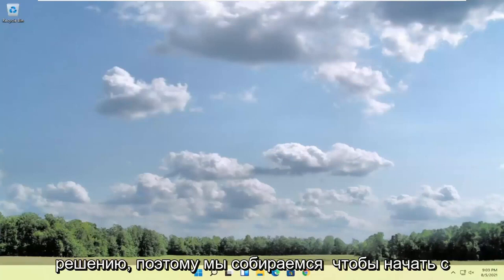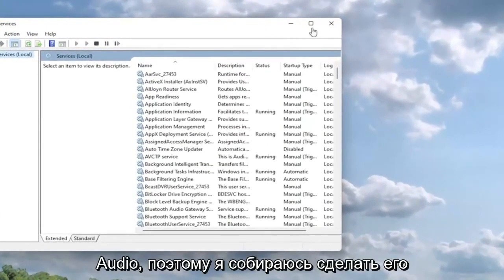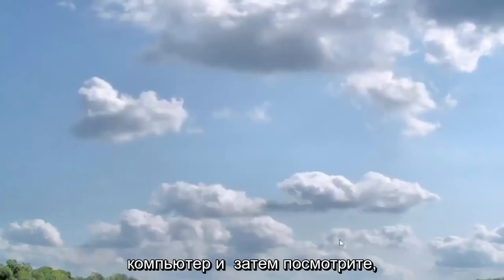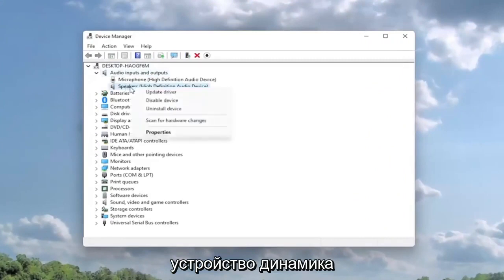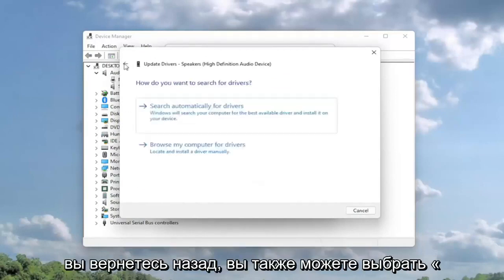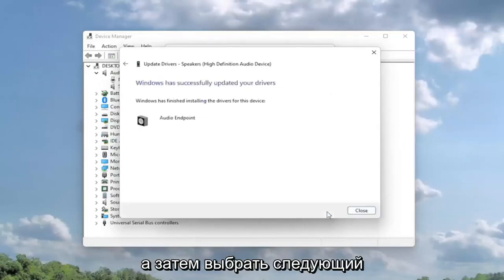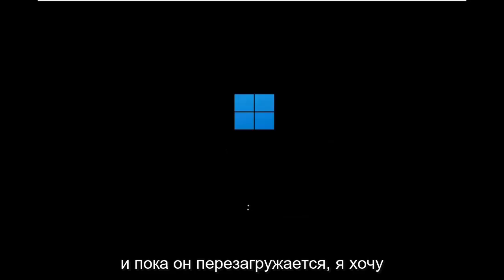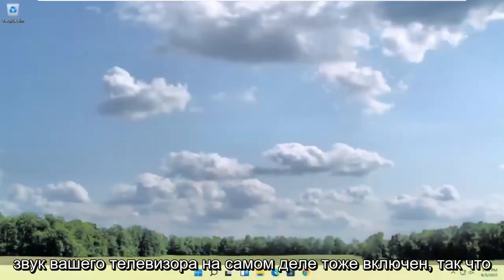Исправить Отсутствие Звука С HDMI В Windows 11 При Подключении К Телевизору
Нет звука HDMI в Windows 11 при подключении к телевизору — аудиоустройство HDMI не обнаружено FIX [2022]

Это руководство по устранению неполадок поможет вам исправить ошибку «Нет звука HDMI» в Windows 11 при подключении к телевизору — аудиоустройство HDMI не обнаружено.

Вы выдергиваете вилку из розетки, переподключаетесь, переустанавливаете драйверы и т. д., тогда этот учебник поможет вам решить эту проблему! Может быть, у вас есть одна из этих звуковых карт — вроде AMD, RealTek, NVIDIA, VIA?

Некоторые из причин, по которым ваш звук не работает, могут быть связаны с тем, что телевизор не поддерживает вывод звука через кабель HDMI или с драйверами в Windows 10.

Кроме того, следуя инструкциям, опубликованным ниже, вы быстро решите проблему со звуком при подключении ноутбука к телевизору без звука в Windows 10 или, возможно, узнаете, как передать звук с вашего ноутбука на телевизор с помощью HDMI.

Вы слышите звук, исходящий из динамиков ПК, но ваш звук HDMI не работает на подключенном телевизоре при использовании Windows 10? Отображается ли ваше устройство HDMI в списке устройств воспроизведения звука в диспетчере устройств?

Вы подключены к нескольким мониторам? Включены ли динамики вашего ноутбука/настольного ПК и динамики телевизора одновременно?